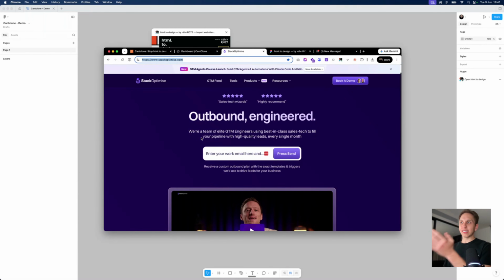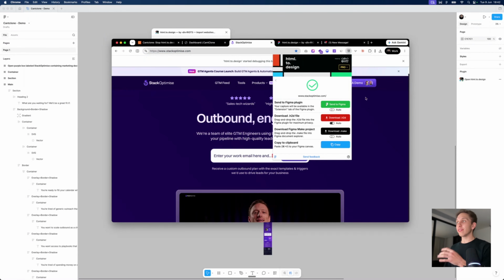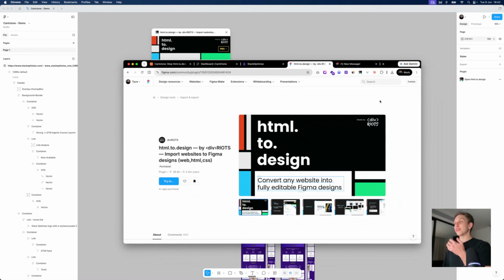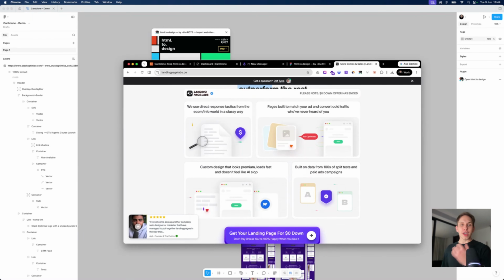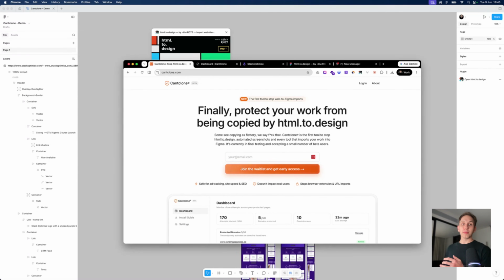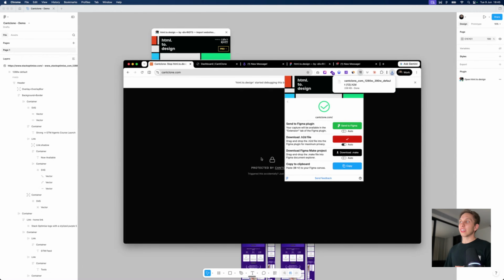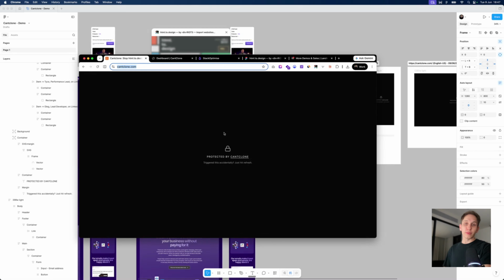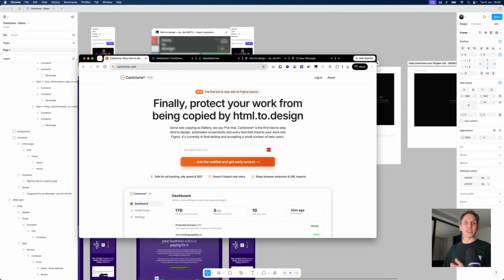How to stop html to design - the biggest threat to web design